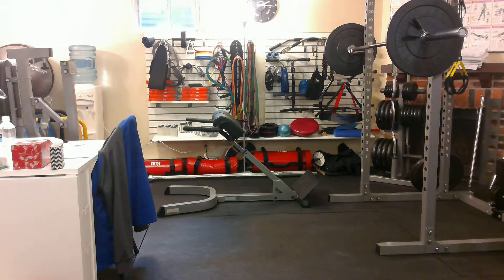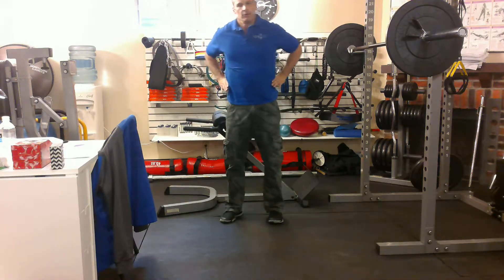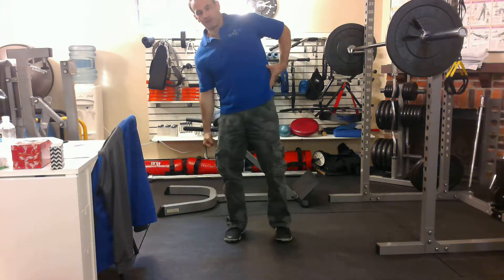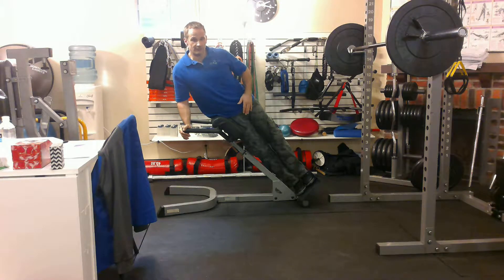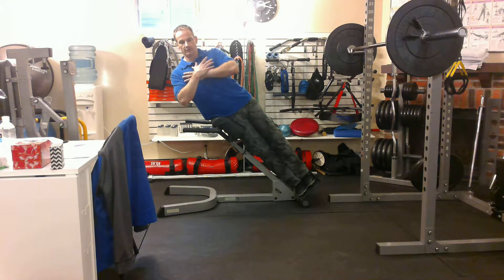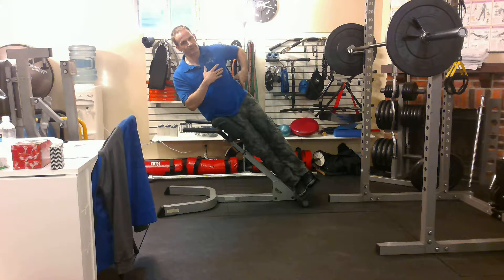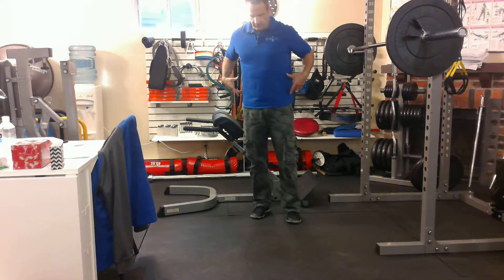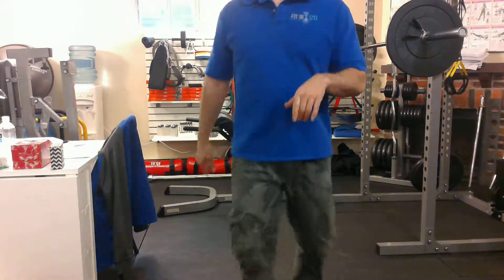Side Extensions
How to do proper Side Extensions on a Back Extension machine.